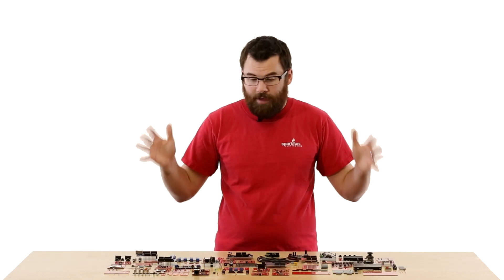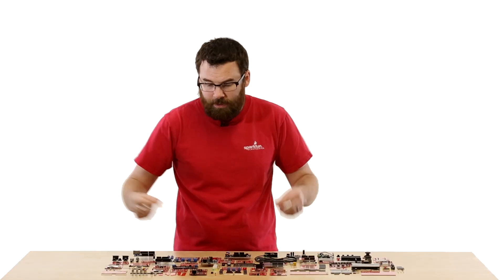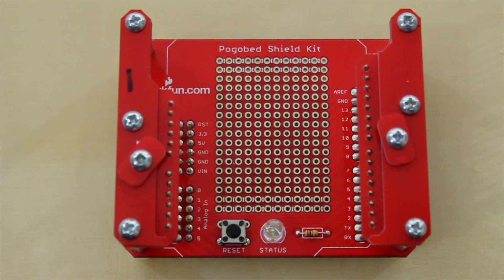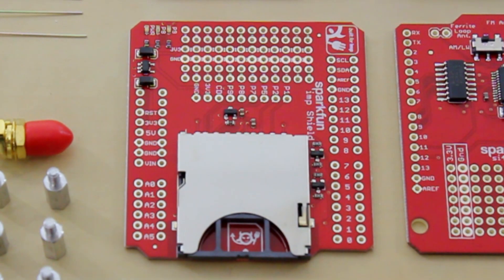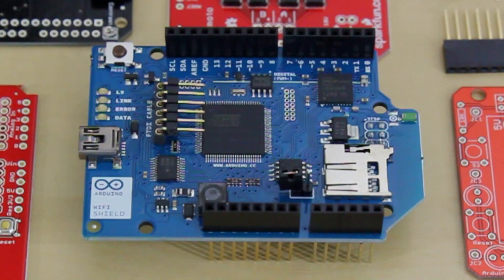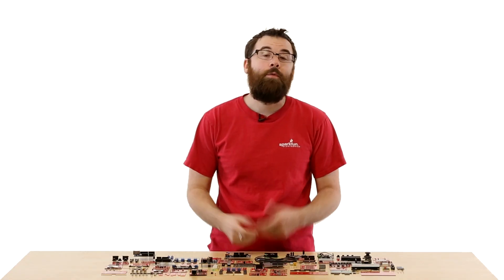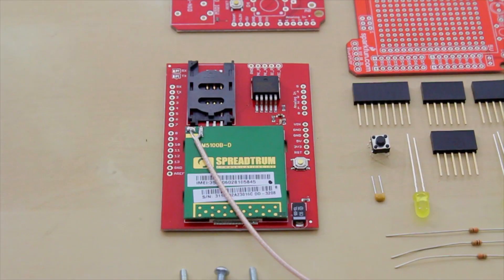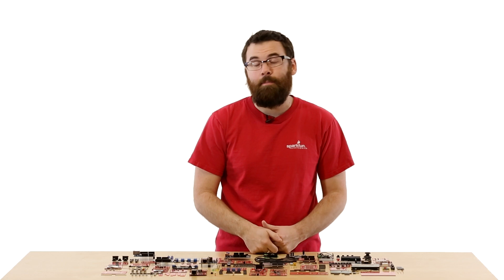SparkFun Shieldstravaganza Part 3